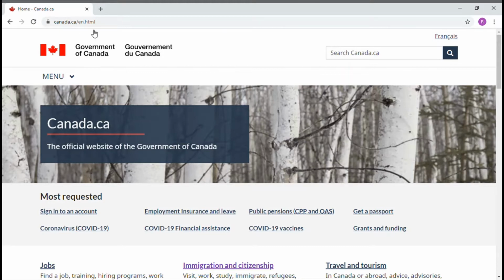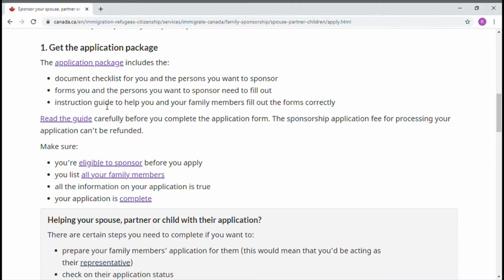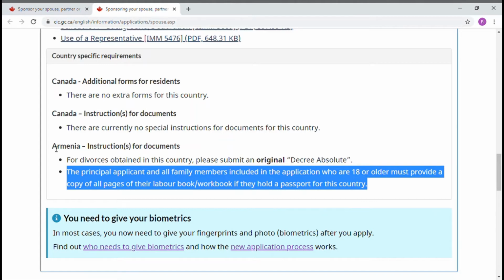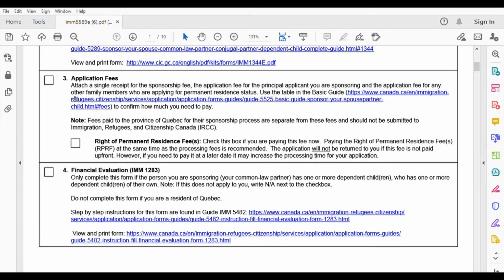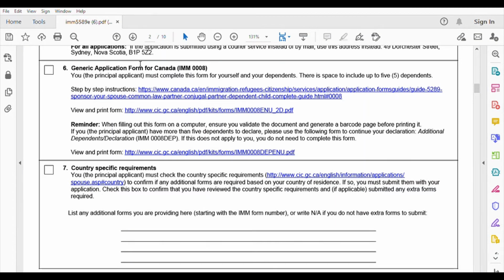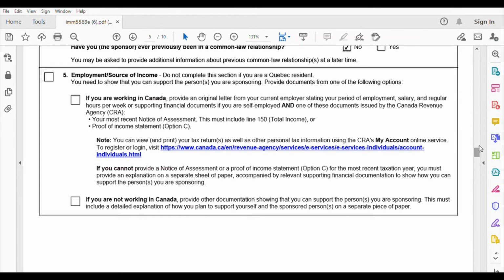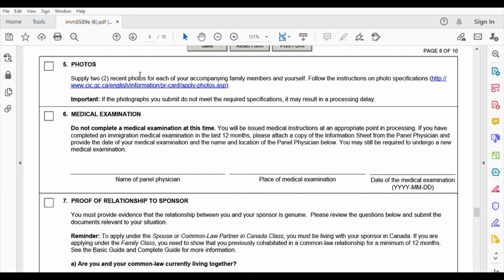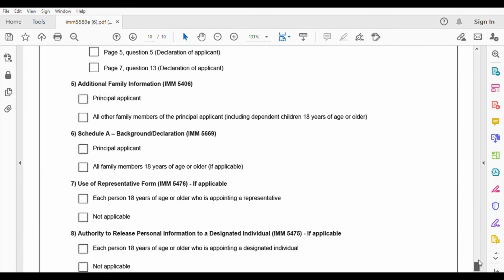CANADA SPOUSAL/PARTNER SPONSORSHIP APPLICATION & CHECKLIST- IN DETAILS STEP BY STEP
Hello guys ,
this video is about how to apply for CANADA SPOUSAL/PARTNER SPONSORSHIP APPLICATION & CHECKLIST- IN DETAILS STEP BY STEP ,those videos will help you to have an idea about different informations you need for your application .